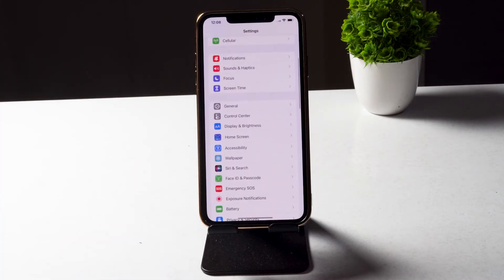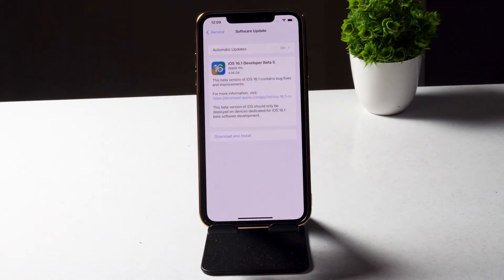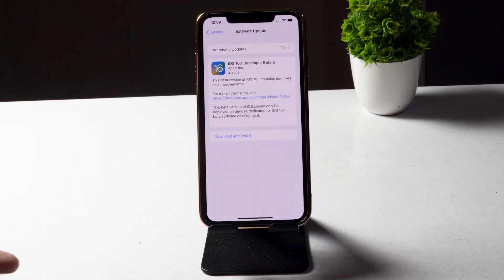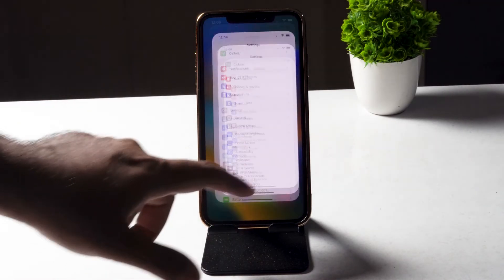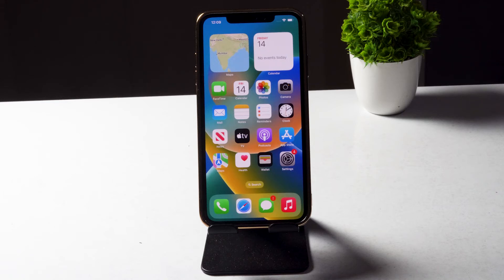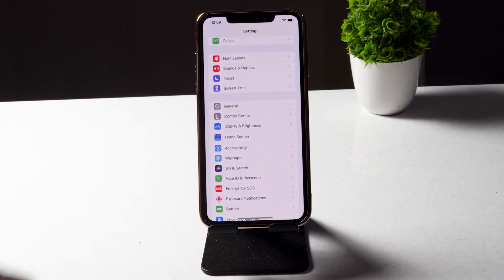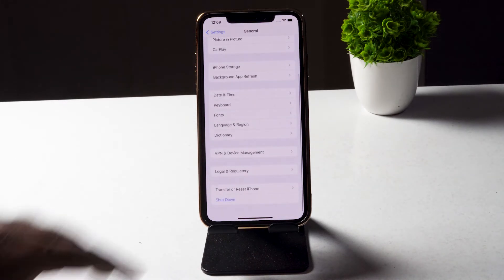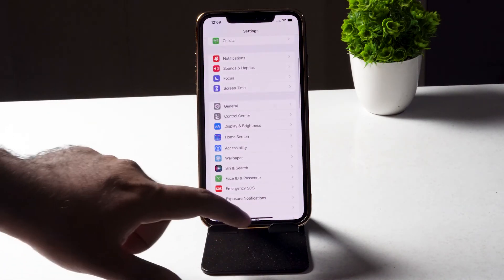How to Fix Allow Paste keeps Popping Up in iOS 16?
Many iOS 16 users on iPhone have noticed a goofy “Allow Paste” but on their devices that comes up when you attempt to use copy and paste between two different apps, say Messages and Notes, or from Safari to Notes, or Messages to Instagram, etc. Any built-in apps or third party apps seem to be subject to the issue. The bug is not subtle, and if you experience it you’ll see frequent messages like ‘”Messages” would like to paste from “Safari”‘, “Do you want to allow this?” with two options for “Don’t Allow Paste”, or “Allow Paste”, neither of which serves to dismiss the popups from coming up again in the future.
In this video, we will show you must try steps to fix this issue. So let check out.

Curiously, not every user is experiencing the iOS 16 paste bug, making it unclear what exactly the problem is driving the issue, and making it difficult to troubleshoot and resolve

Supported device:

iPhone 8
iPhone 8 Plus
iPhone X
iPhone XS
iPhone XS Max
iPhone XR
iPhone 11
iPhone 12
iPhone 13
iPhone SE (second generation and later)

CHAPTERS IN THIS VIDEO :
0:00-INTRO
0:29-FORCE RESTART YOUR IPHONE
0:54-CHECK FOR LATEST SOFTWARE UPDATE
1:33-RESET ALL SETTINGS
2:05-CONCLUSION

THIS VIDEO ALSO ANSWER FOLLOWING QUESTION :
Fix allows paste keeps popping up on iPhone
Fix allows paste keeps popping on ios 16
Fix allows paste keeps popping on iPhone 14 pro max
Fix allows paste keeps popping on iPhone 14 pro
Fix allows paste keeps popping on iPhone 14 plus
Fix allows paste keeps popping on iPhone 13
Fix allows paste keeps bug on iPhone